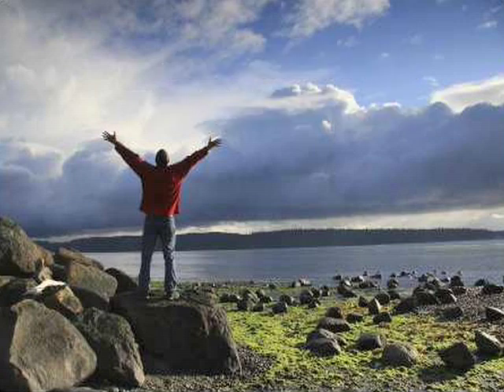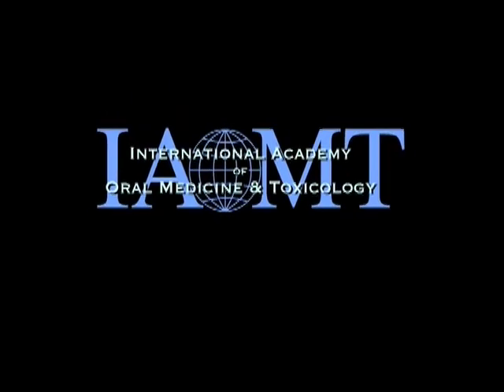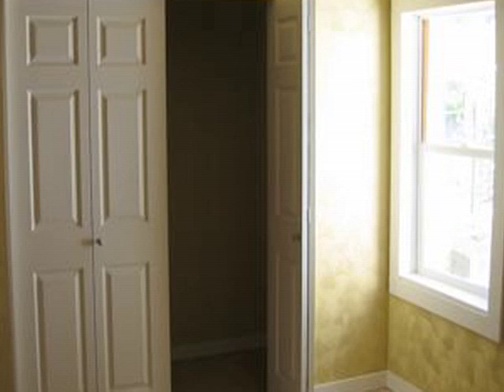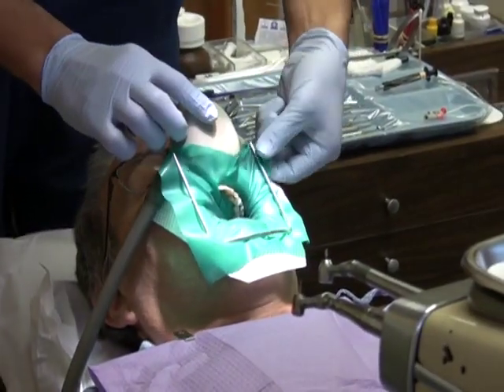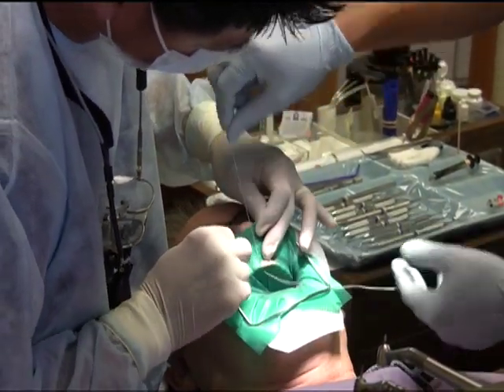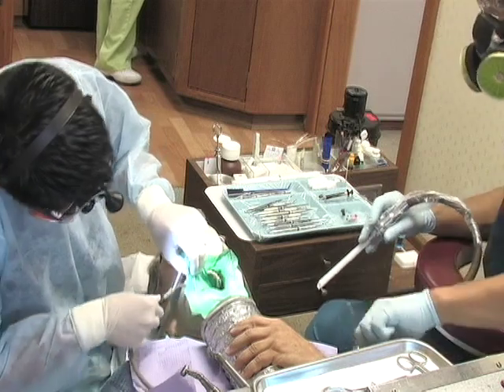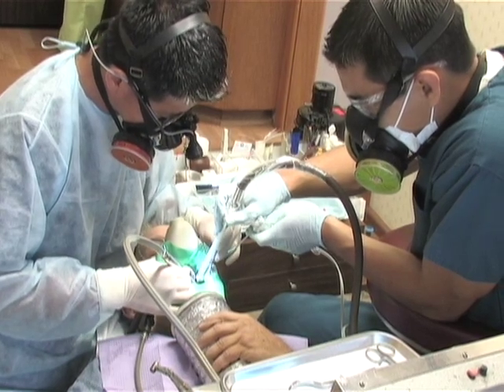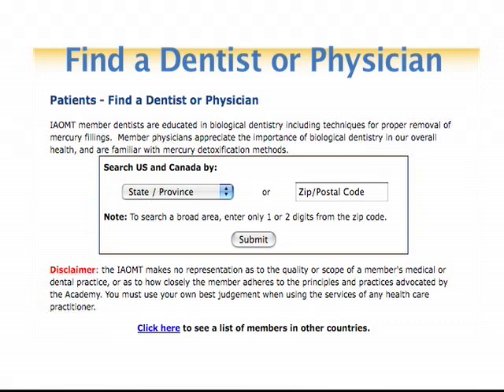SAFER AMALGAM REMOVAL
Shows in detail the International Academy of Oral Medicine and Toxicology's (IAOMT) preferred method of removing old mercury/silver amalgam fillings with both staff and patient protections.